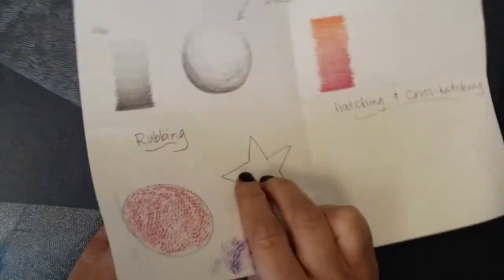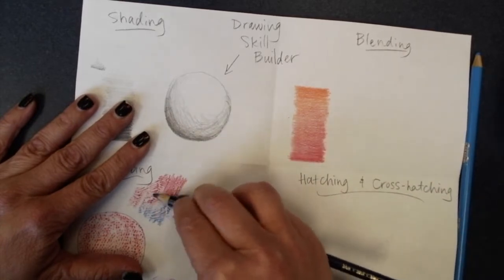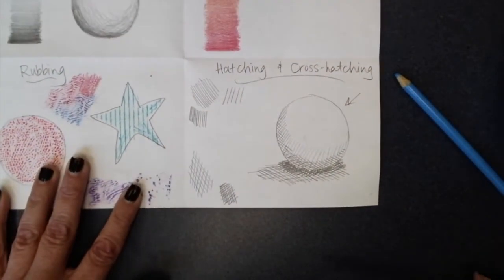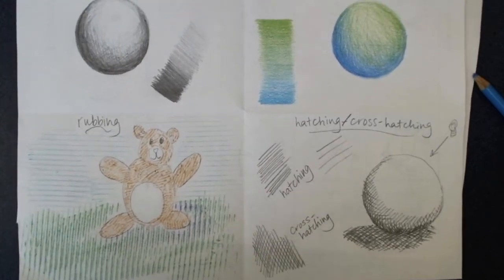Drawing Skill Builder Day 2: Rubbing and Hatching